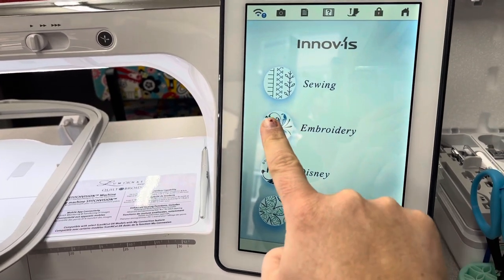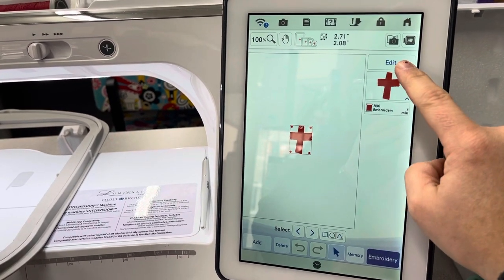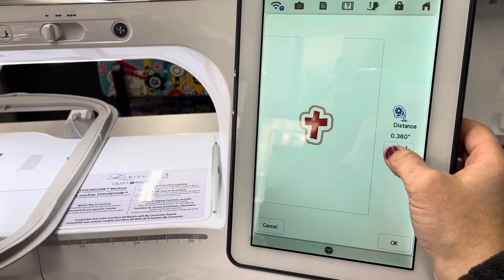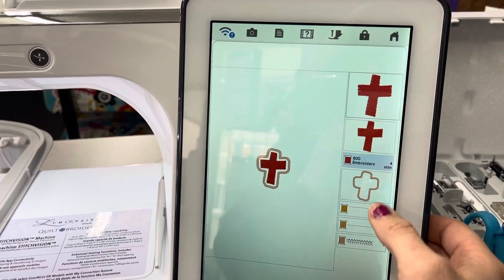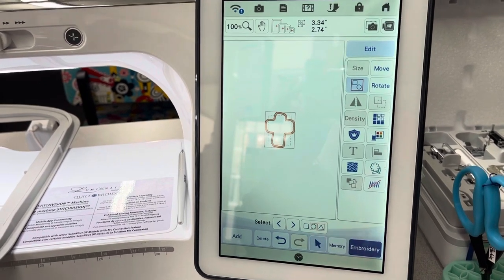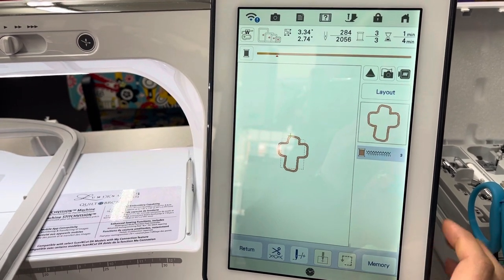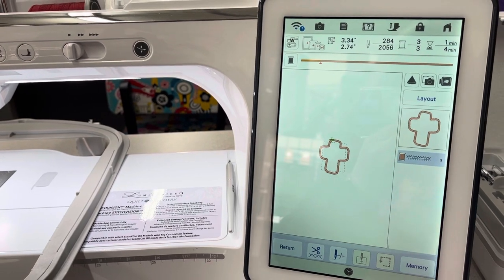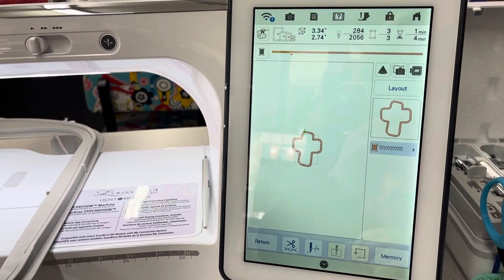How to turn a machine embroidery file into an appliqué patch or badge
How to turn an embroidery fill stitch into a patch using Brother XP3 Luminaire.

We are a Brother Dealer and Service and Repair Business.

Brick and Mortar Store is 122 N. Washington Ave. Wellington, KS located right off the Kansas Turnpike in the Wellington Historic District.
Our Brother Classroom is 120 N. Washington Ave. in the storefront right next door.

We recomend making a badge or patch on black felt, black fabric OR using a similar type material.